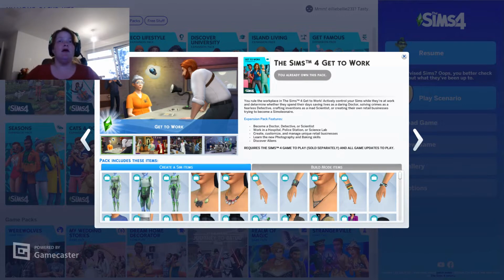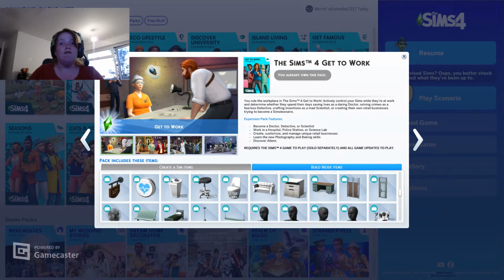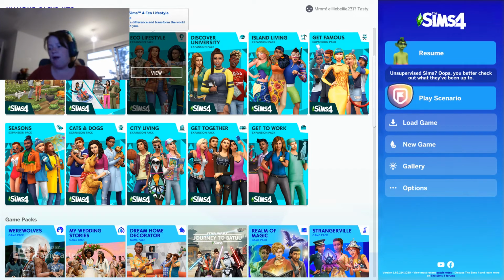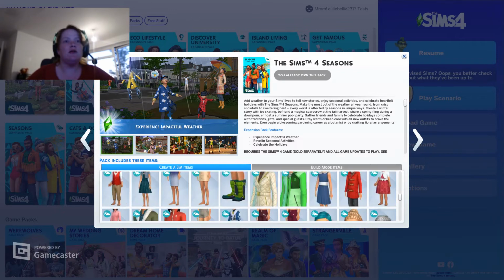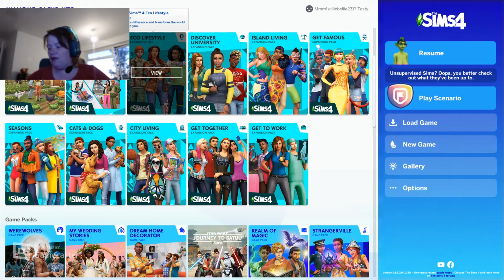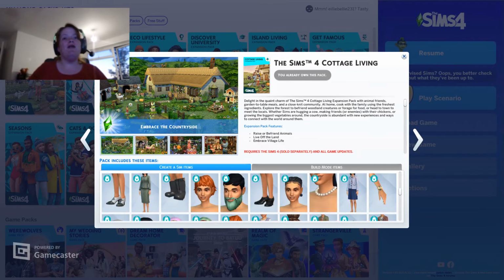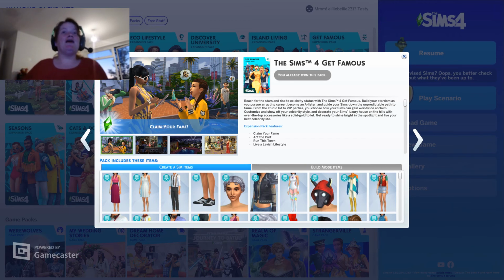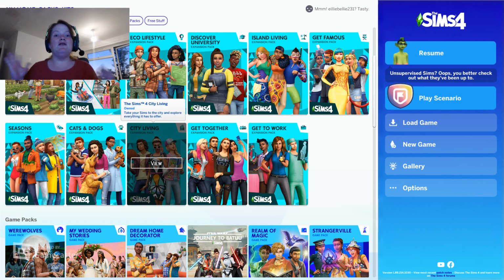Top 6 Pack to Play with on the Sims 4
Sorry Been away guys i been suffering with my mental health and health so i uploading this video today and i will be filming the new high school pack when i play it to give my opinion